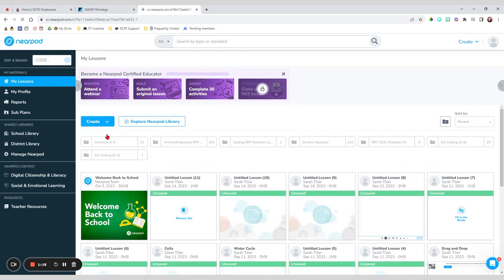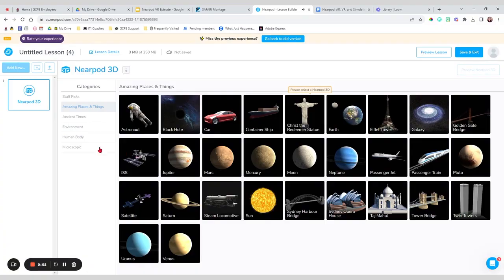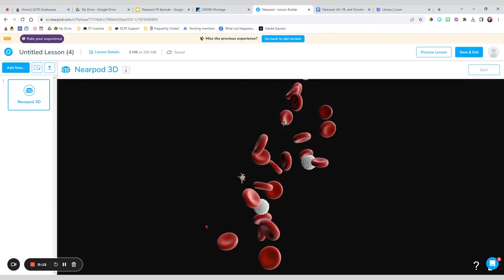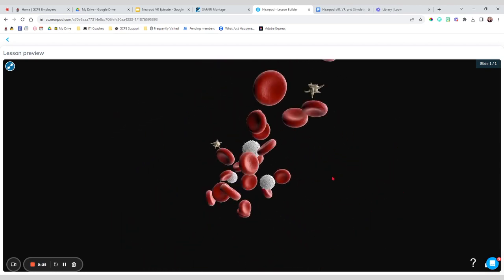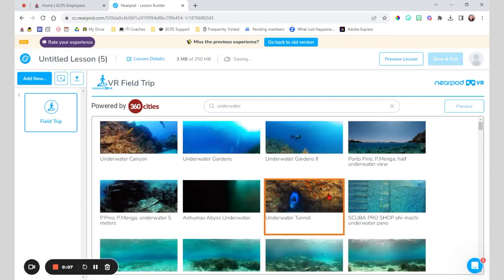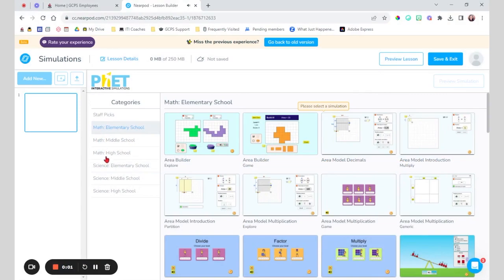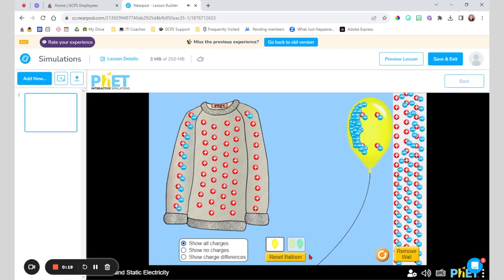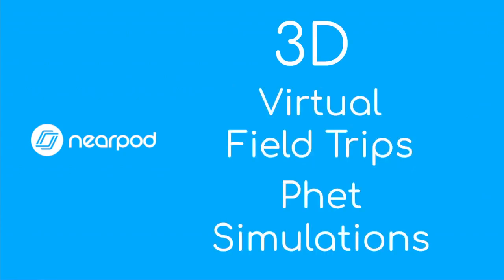Nearpod: Exploration with 3D, Virtual Field Trips, and Phet Simulations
This video from GCPS Tech Tips highlights three interactive activities in Nearpod. Nearpod 3D, Virtual Field Trips, and Phet Simulations give students a hands-on learning experience virtually!